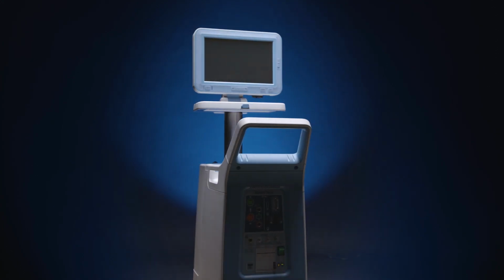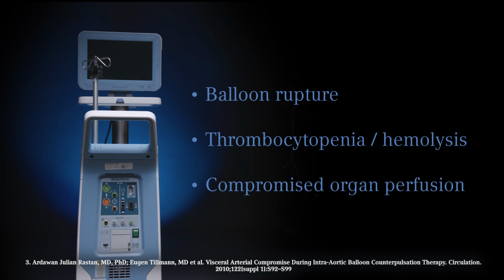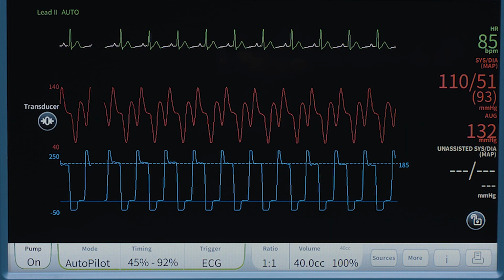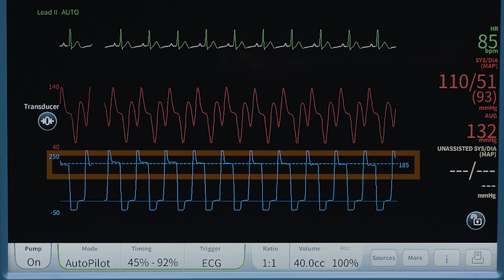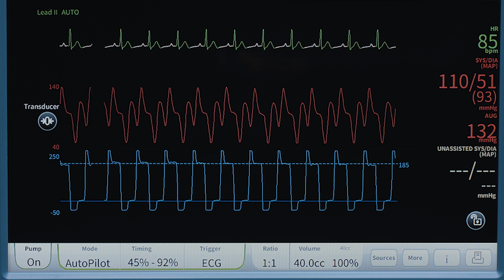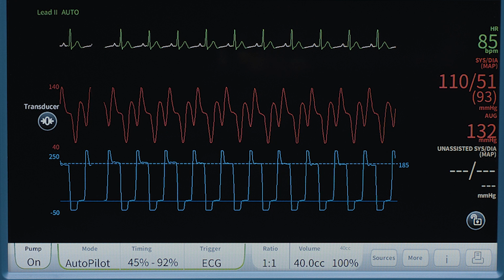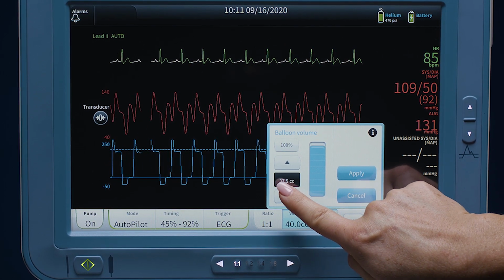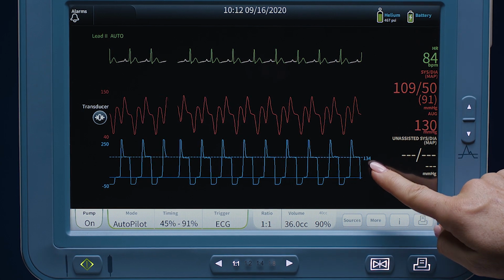AC3 Optimus™ Protective Pumping™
This course provides various videos on specific skills related to AC3 Optimus™ IABP. Short, targeted videos allow users to quickly review skills needed for detailed operational information.
Watch additional AC3 Optimus™ IABP videos and request a demo

Refer to the Instructions for Use for a complete listing of the indications, contraindications, warnings and precautions. Information in this material is not a substitute for the product Instructions for Use.

CAUTION: Federal (USA) law restricts these devices to sale by or on the order of a physician.

Not all products are available in all regions. Please contact customer service to confirm availability in your region.